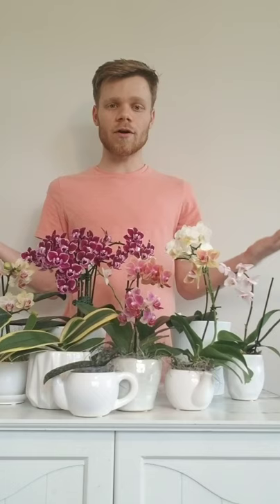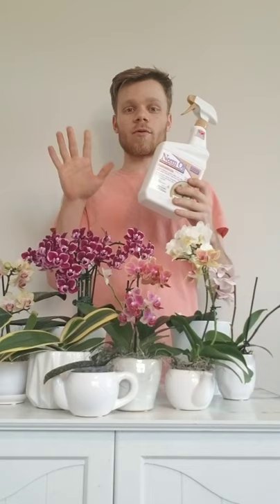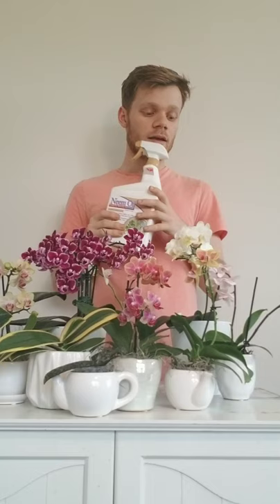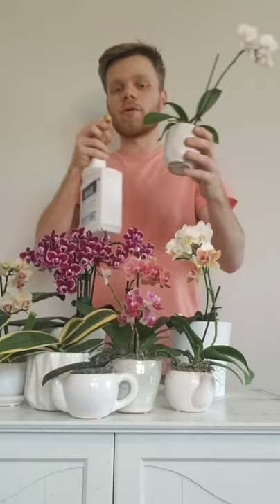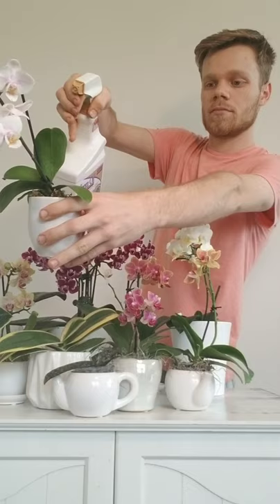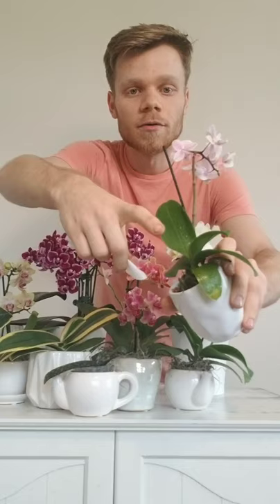How to Treat Thrips on Orchids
In this video I will be discussing thrips on orchids and how to treat them. I am a plant dad that has always had a love for growing flowers and have decided to share some of my knowledge with you!